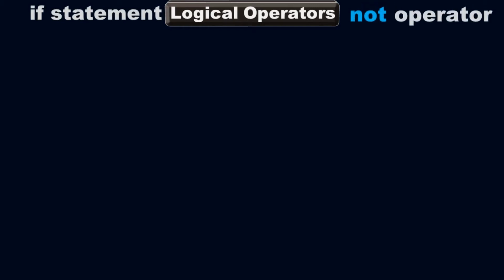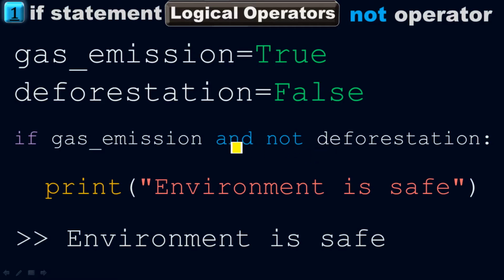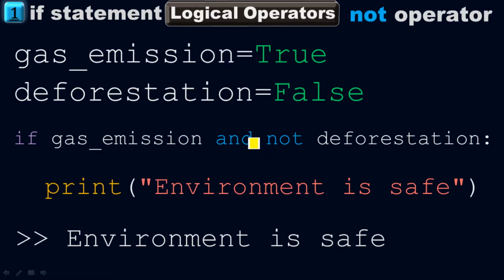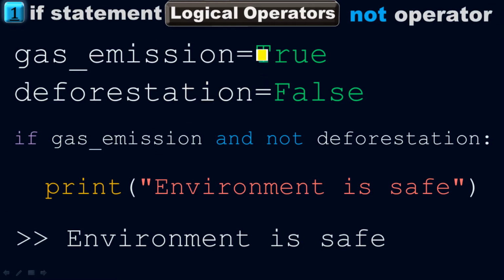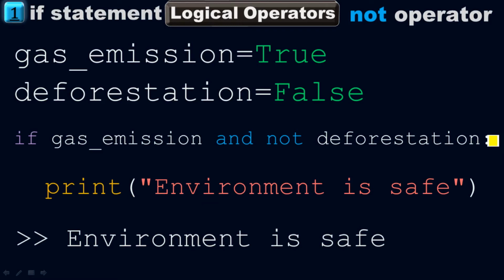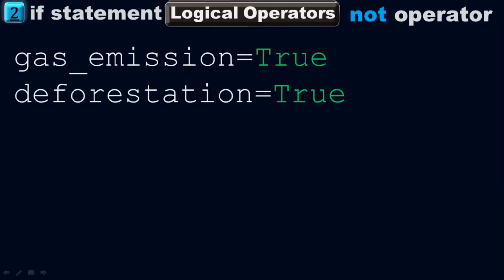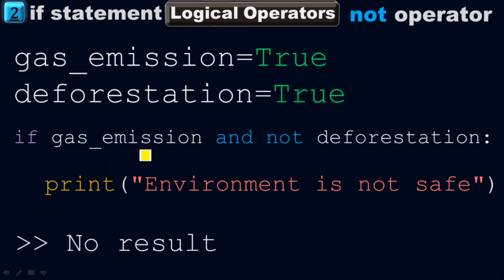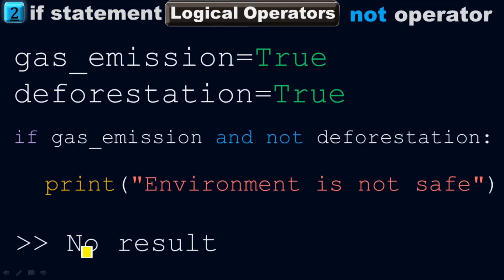Not logical operators with if-statement to check the environment - Python by Moein